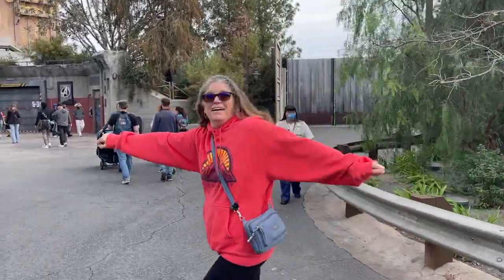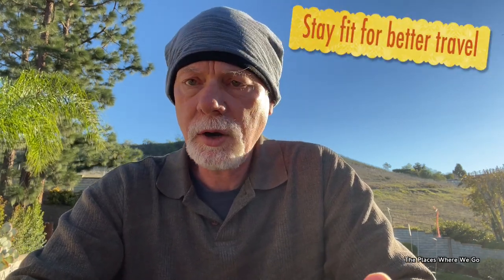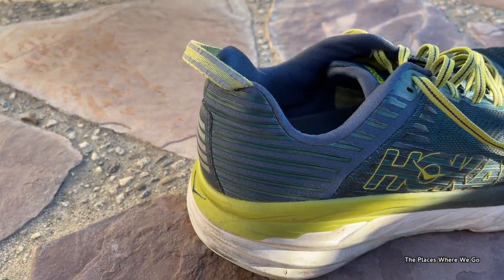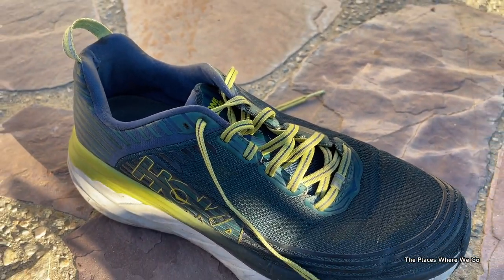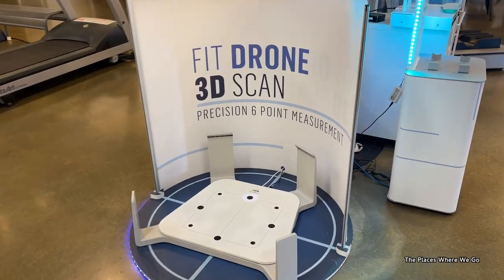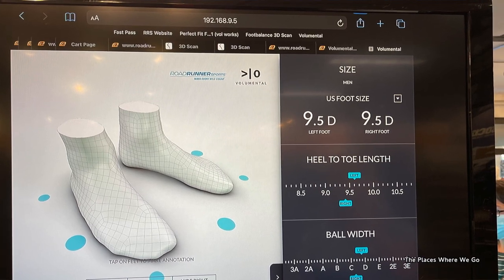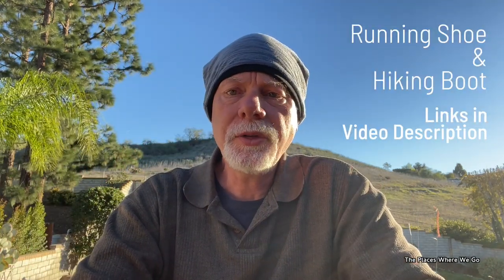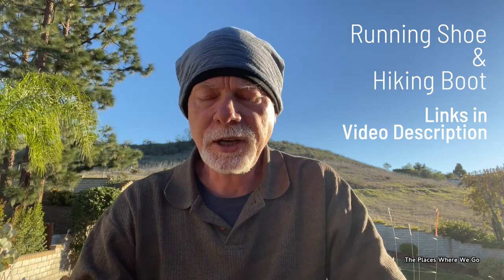Happy Feet Better Travels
We review shoes that improve your travel experiences.

Staying fit before your travels helps build endurance for long days of walking.  We take a look at Hoka Bondi running shoes.
And for hiking, we look at the Keen Ridge Flex hiking boot.
Happy feet - better travel

PODCAST: Listen to our travel stories on The Places Where We Go Podcast

If you make a purchase using one of these Amazon links, we may receive compensation at no extra cost to you. Read our disclaimer and privacy policy for more information on our